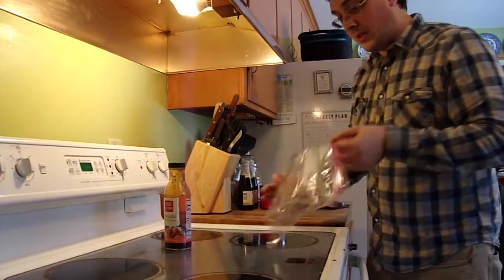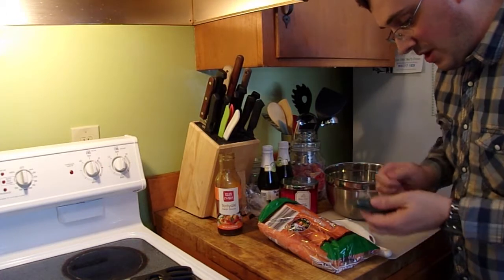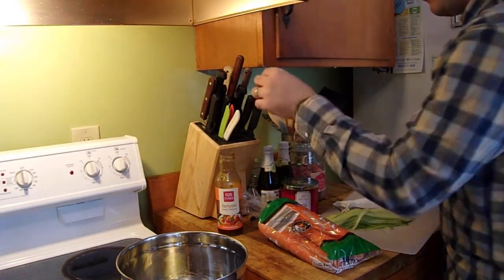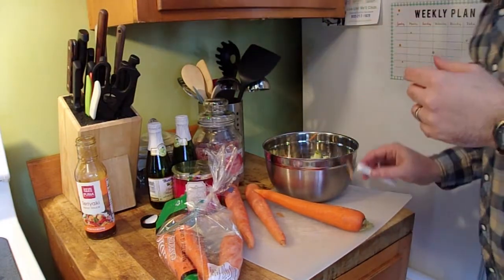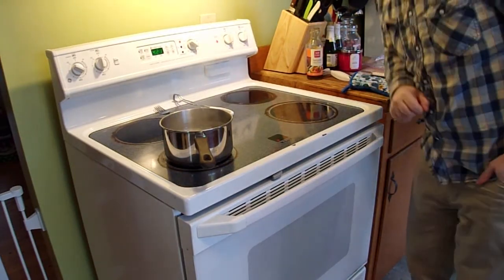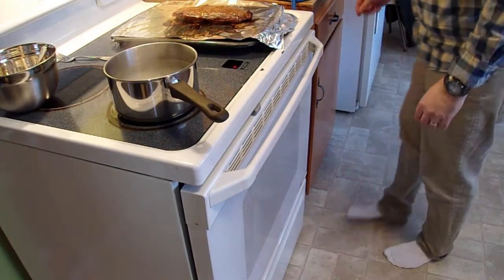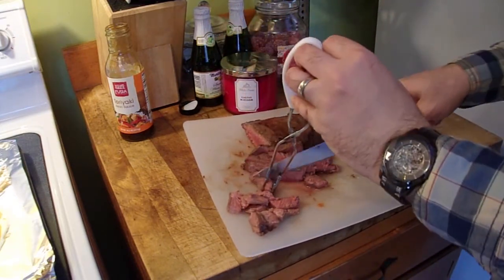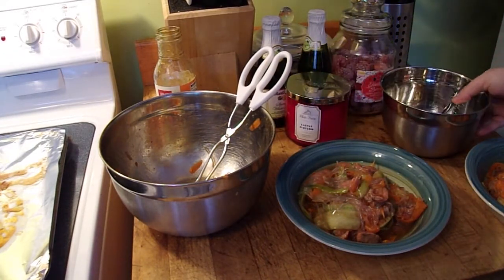Cooking with Abe: Steak Salad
In today's video, I show how I make a meal we've been enjoying in our house for quite a number of years. It is a Thai-inspired Steak Salad.

Ingredients:
1 cucumber
1-3 carrots
4-5 oz of rice noodles or bean noodles
8 oz of steak (in this case top sirloin)
Teriyaki sauce